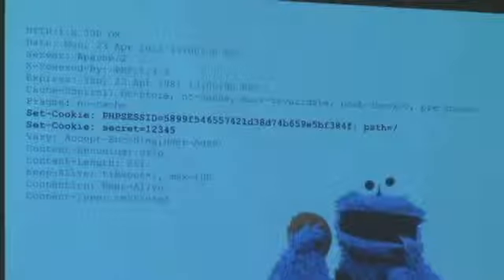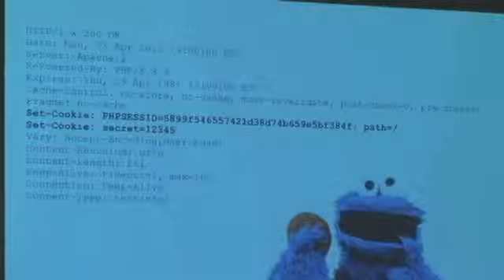iOS Mobile App Development # Mobile Software Engineering # Lecture 12 # Part 2